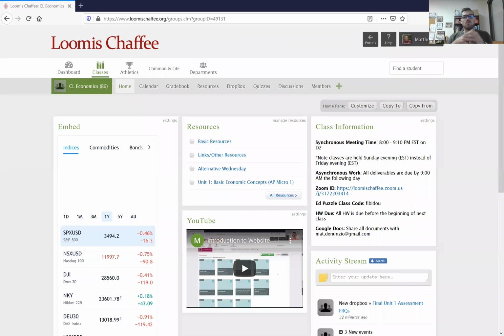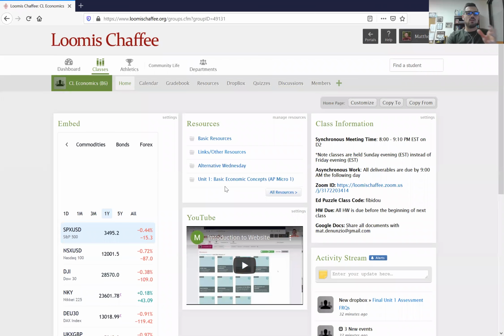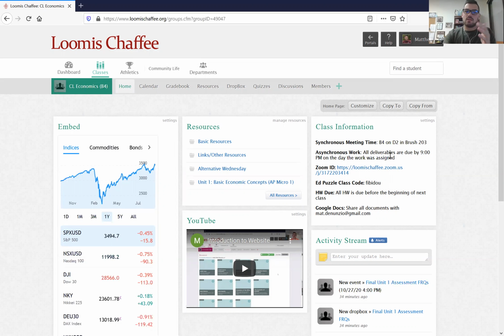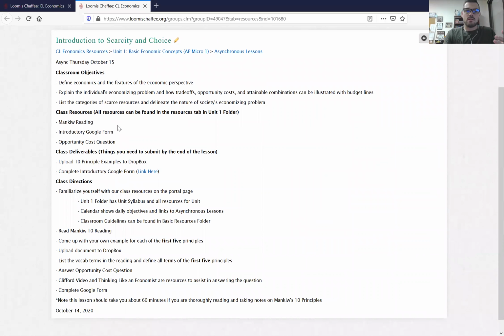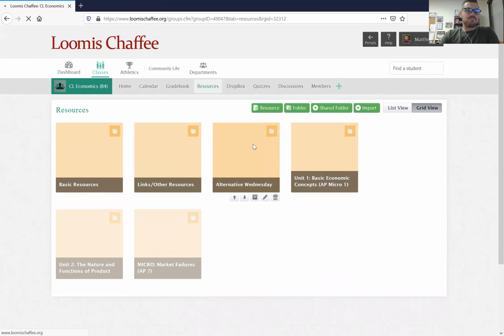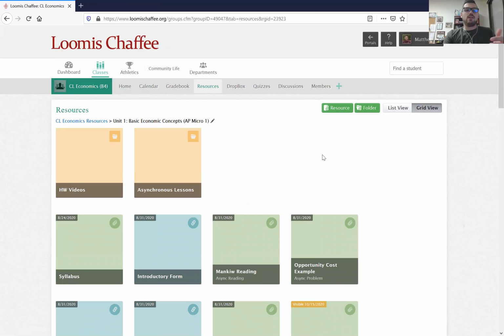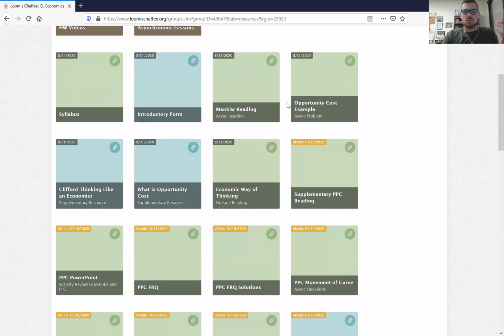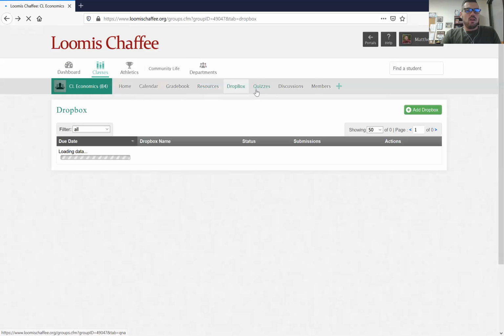FT2 CL Intro Website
Introduction to CL Econ Website